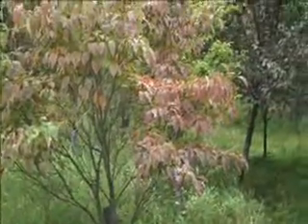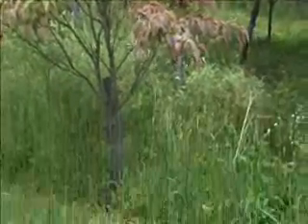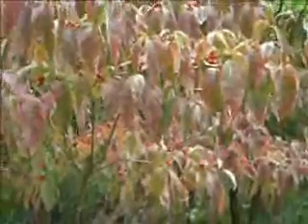Variety of Dogwoods Available.Bucks County, PA Doylestown, PA Area: orserlandscaping.com